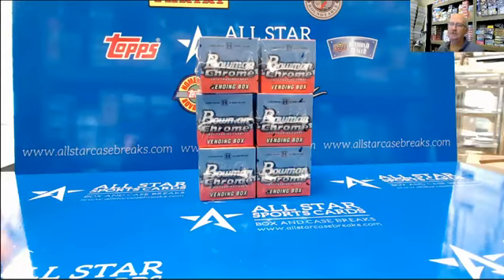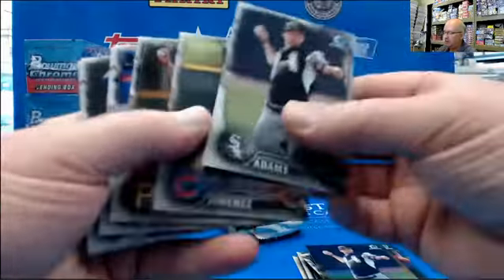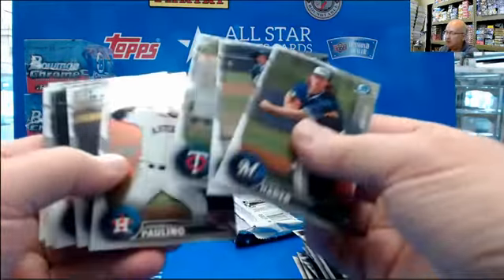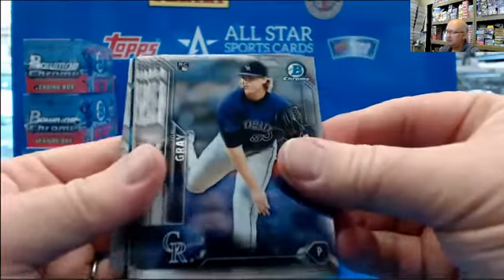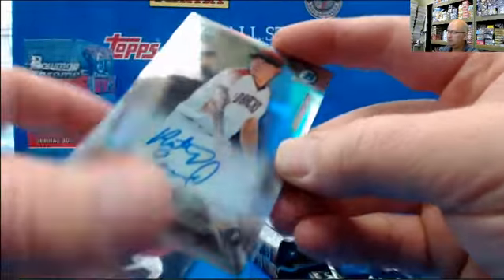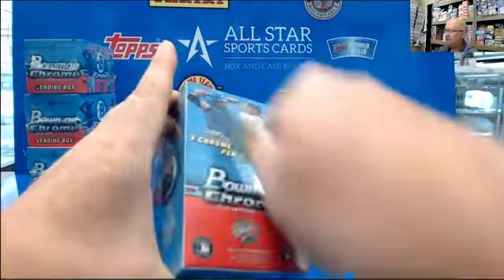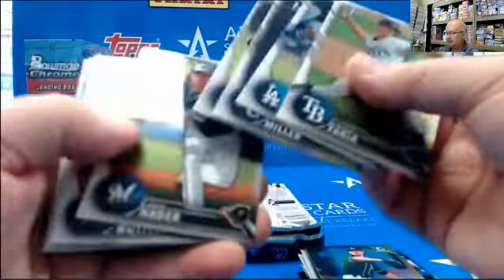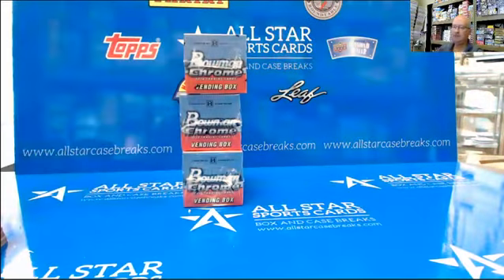2016 Bowman Chrome Vending 3 box break for Justin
2016 Bowman Chrome Auto